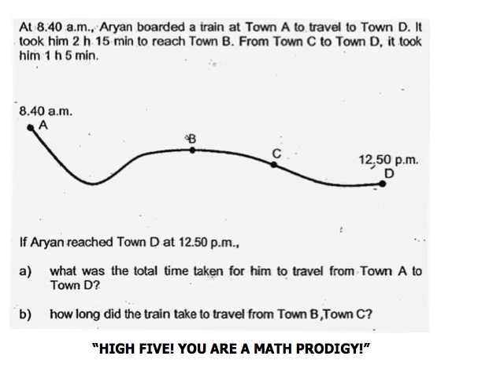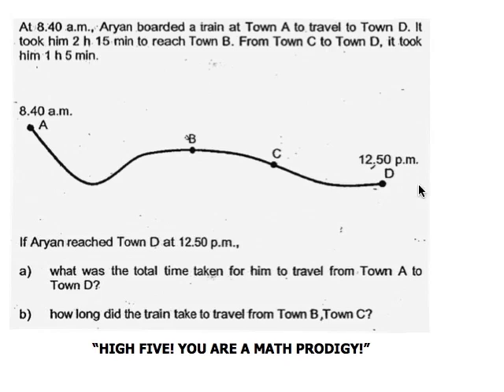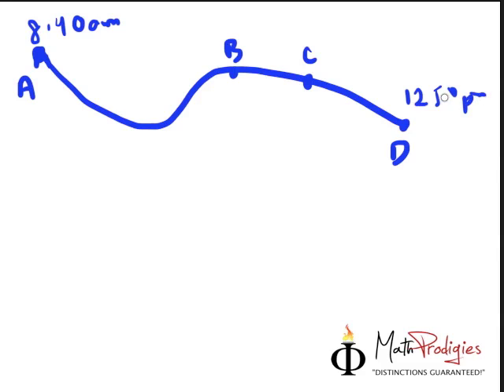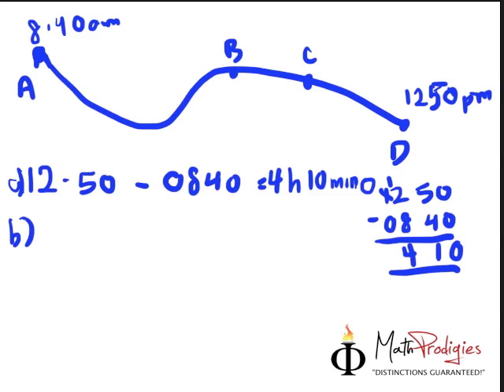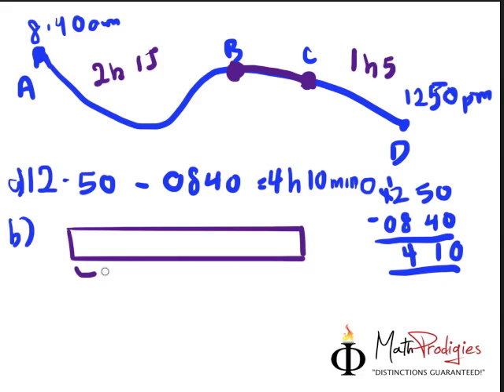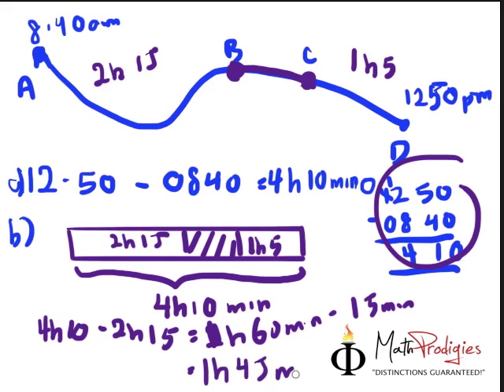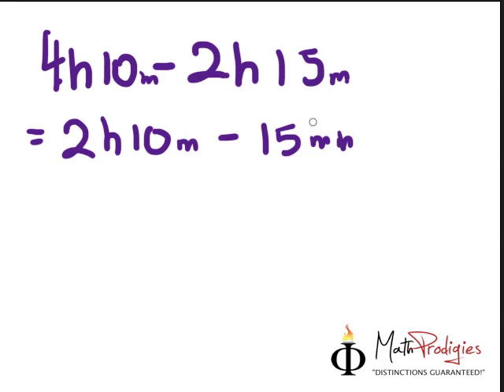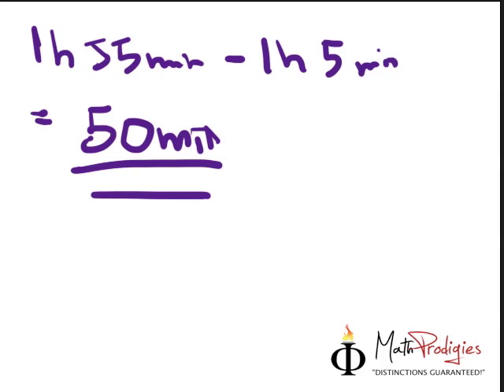59. Primary 3 Math